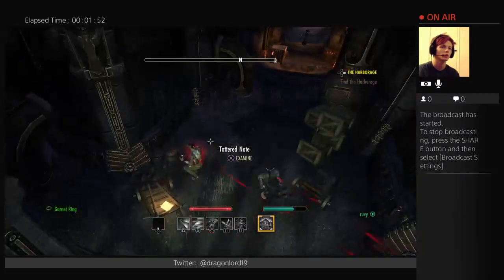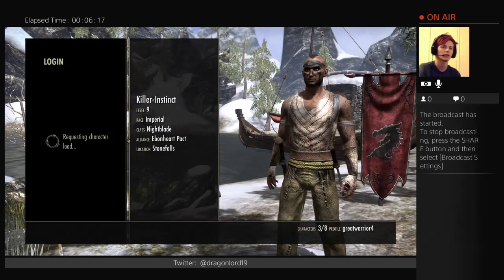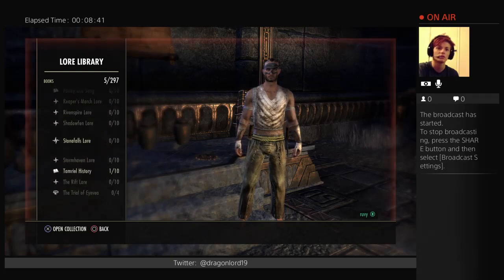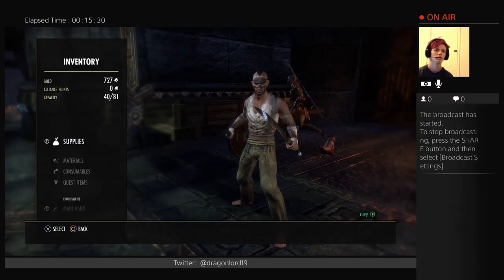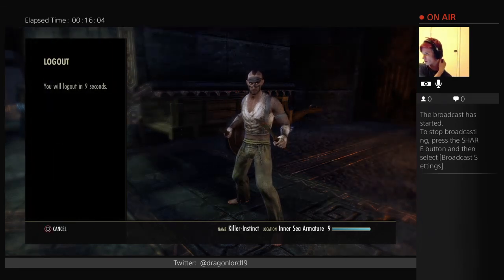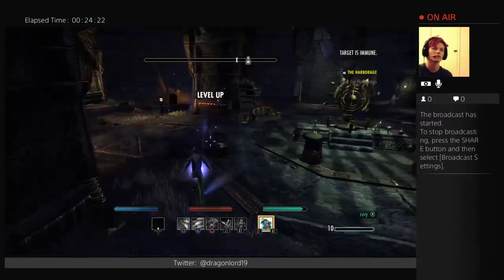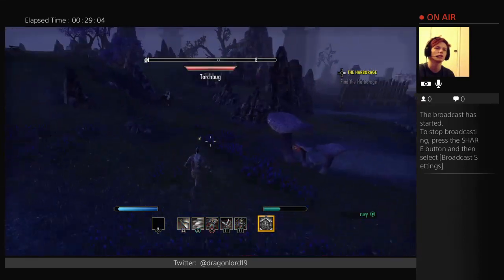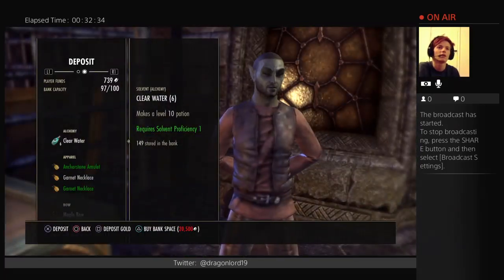Elder scrolls online: DWEMER farming (30 minutes) Part 1